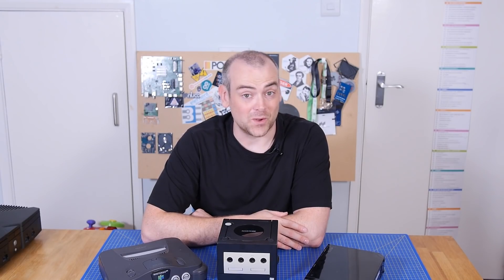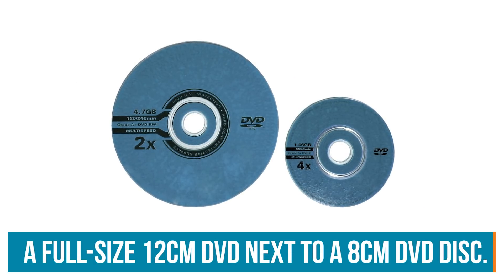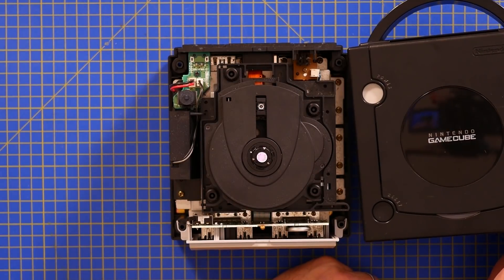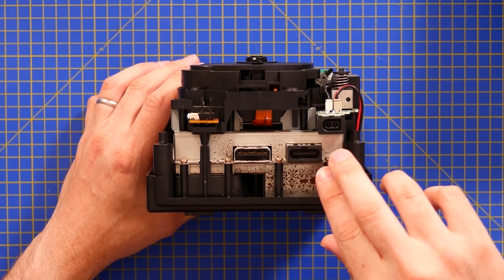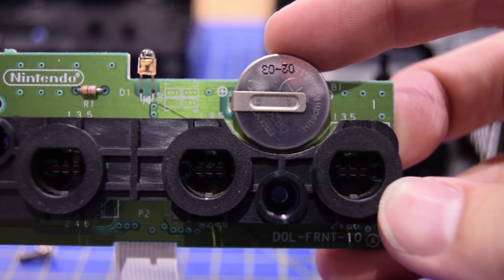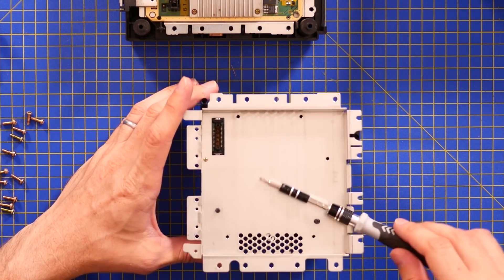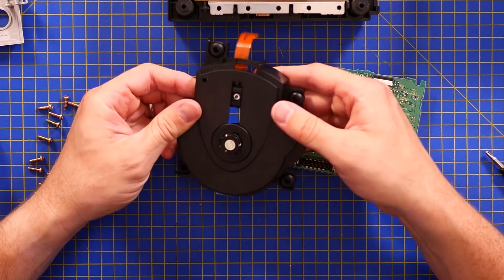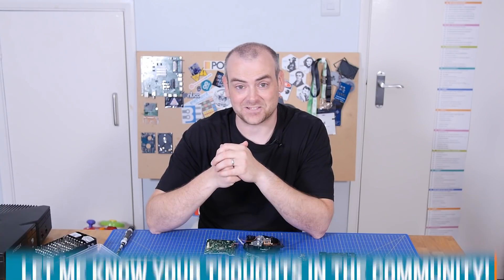We Teardown the Nintendo Gamecube - The Electronics Inside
Since we have torn down a few Xboxes, a PSP, Game and Watch, and a Pong on a chip console, why not expand our gaming history further with the Nintendo Gamecube

#0:00 The Electronics Inside
#0:26 Nintendo Gamecube
#3:19 Teardown Time!
#12:46 Give your Feedback